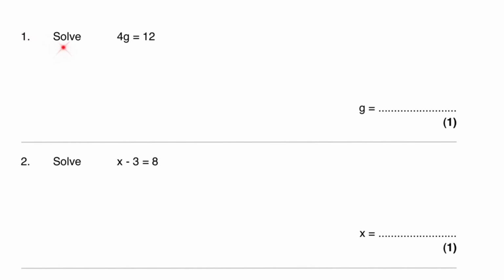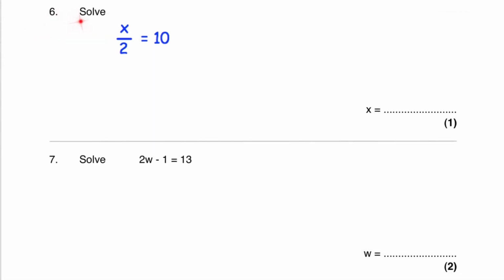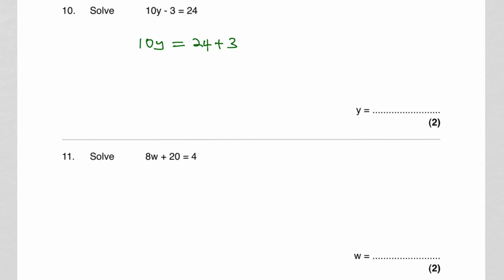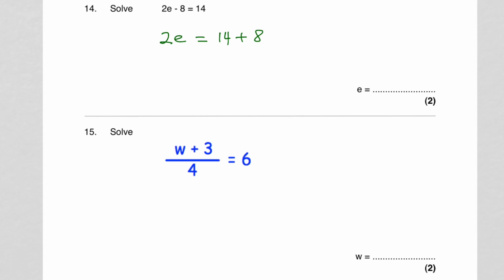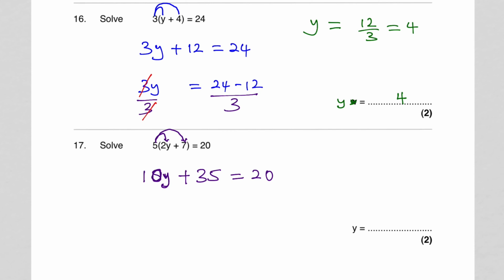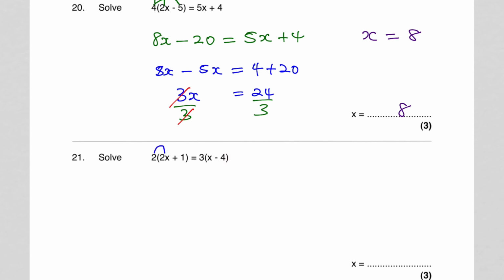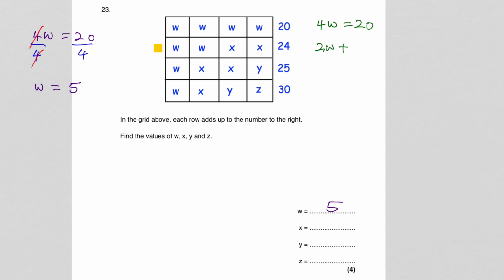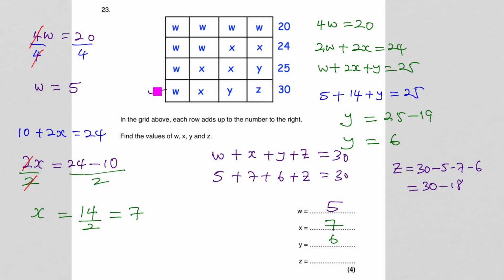GCSE MATHS - Solving Equation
Solving equation
00:00:00 - Intro
00:00:19 - Question